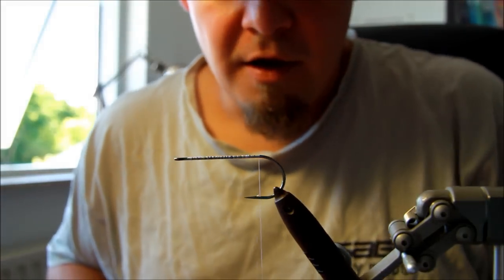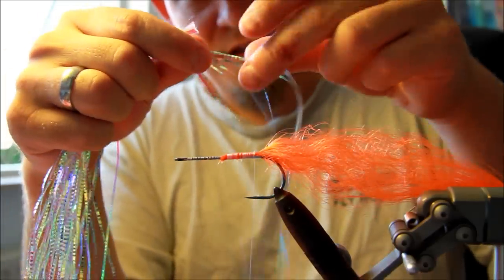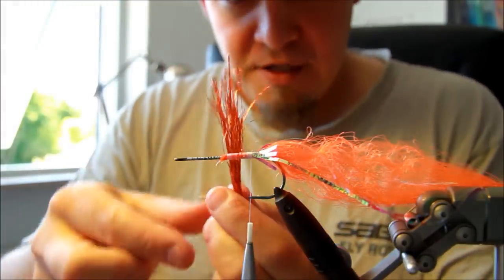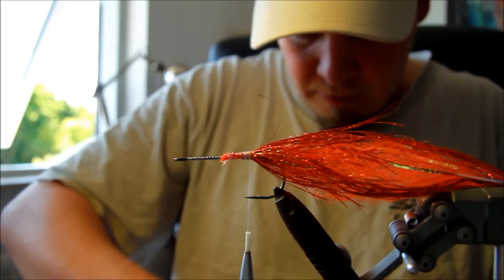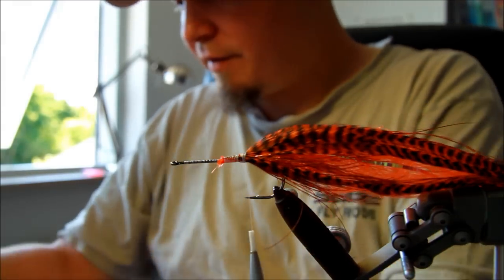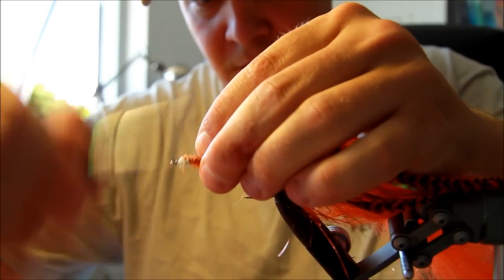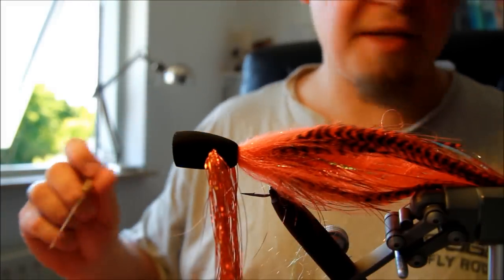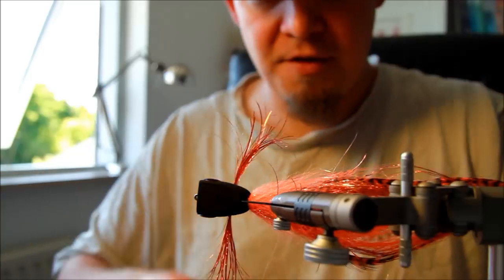Fly tying "The pop pikefinder" pike popper (Step-by-step tutorial)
Pike fly: I will be tying loads of pike flies on hooks and articulated flies with wiggletails, but mostly I will do step by step tutorials of pike tube fly, how to make good proven pike patterns. You can also find loads of pike fishing videos and video of pike fly-fishing gear. I will show you how to tie pike flies sing the best fly tying materials that can and will give you a better chance at the big pike. I love to tie pike flies with all the cool materials like wiggle tails, ostrich feathers, big fly fiber, flashabou magnum, grizzly saddle feathers, grizzly flashabou, fiskmasks, predator tubes, coneheads, Bauer rattles and Ahrex hooks . I have been inspired greatly by Nicklas Bauer from flydressing and really want to give him credit. The fly pattern on this channel, are all proven and have all caught many pike. I tie and use these flies myself and I hope the fly tying guides here is useful and can help you.